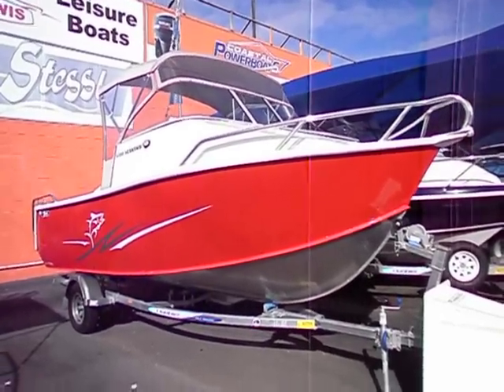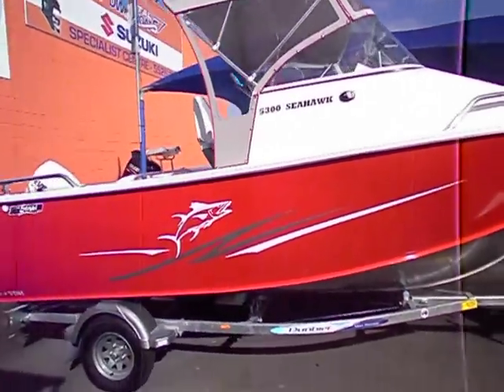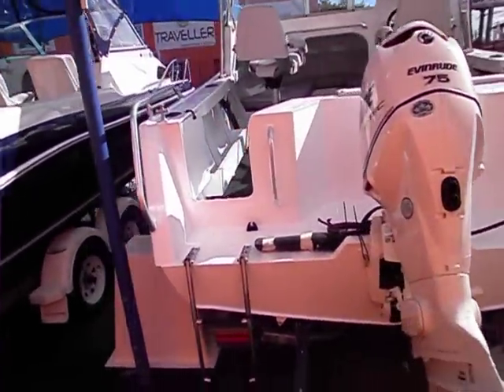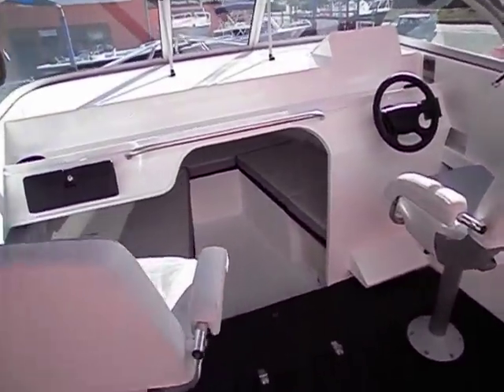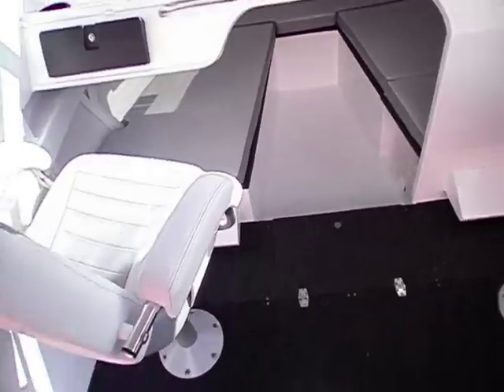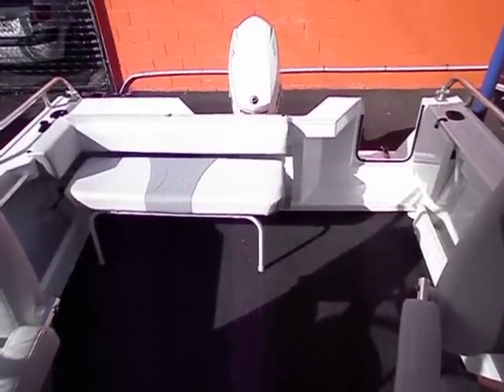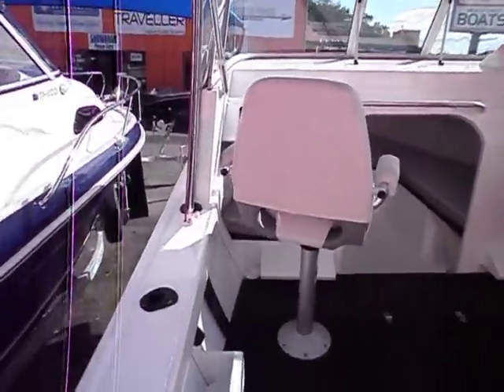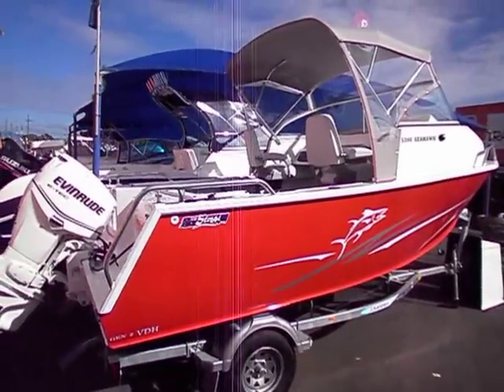Stessl 530 Seahawk Half Cabin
The all new Stessl 530 Seahawk Half Cabin, complete Platerix MK 2 Construction, VDH,  full sized berths and toilet as standard features.
Available from Coastal Powerboats on the Gold Coast, please call or after hours call Tim on 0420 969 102 or Darren on 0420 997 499